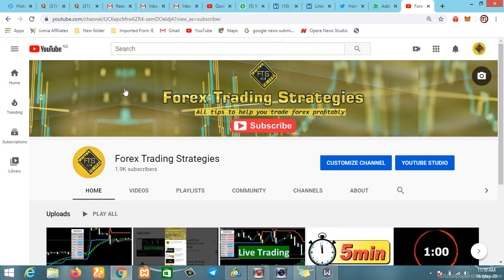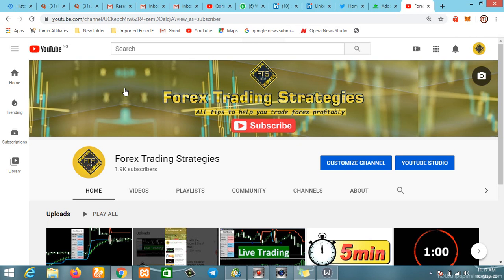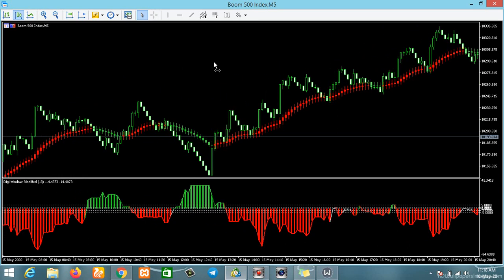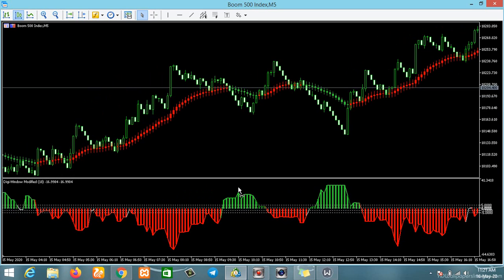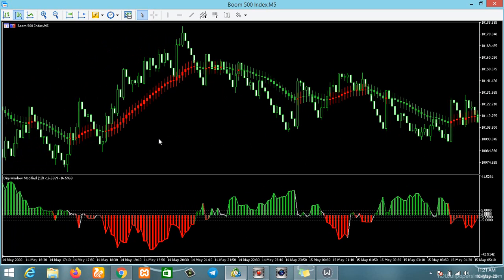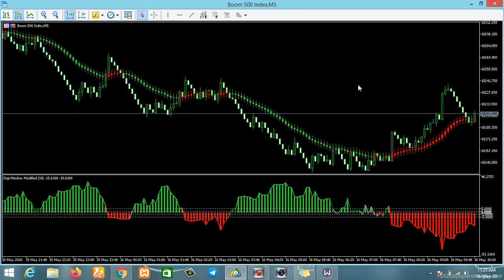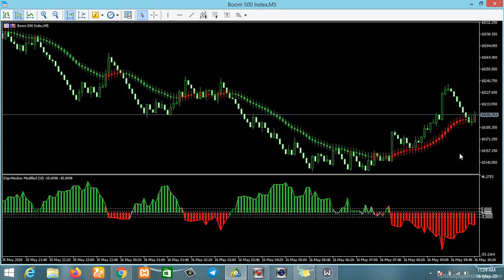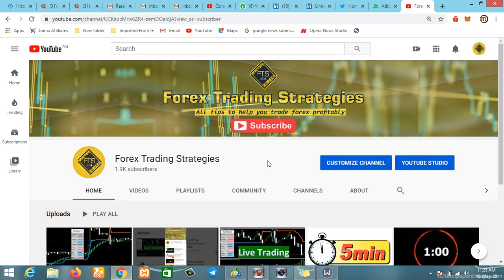5 mins Scalping Strategy using Scalper Pro & Window indicator -binary.com